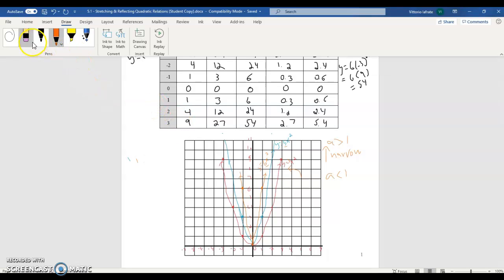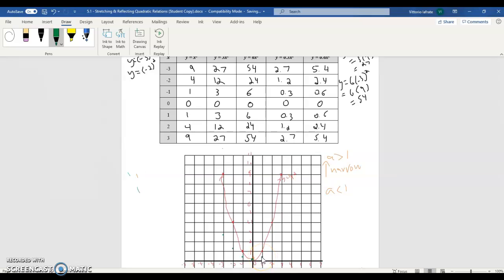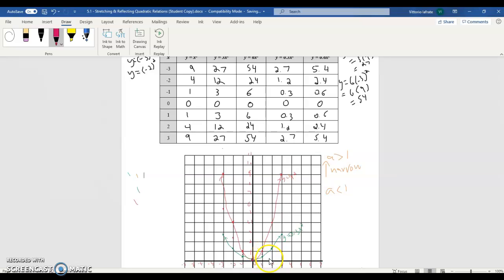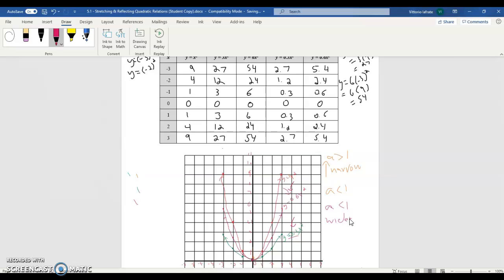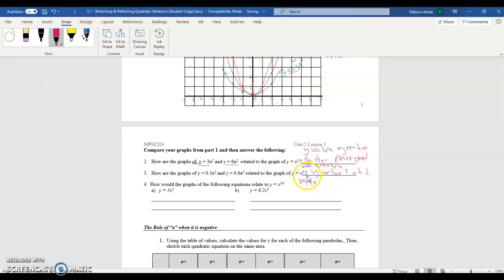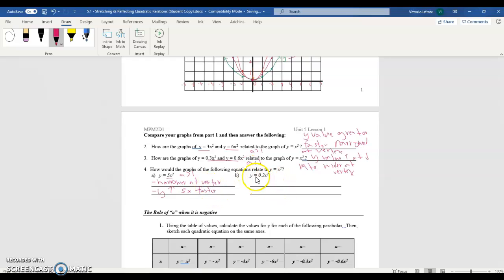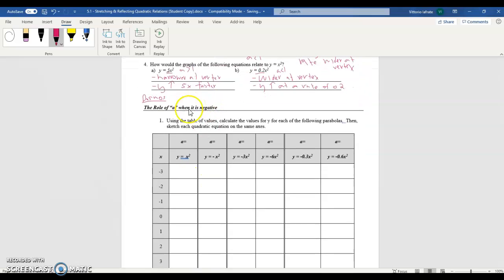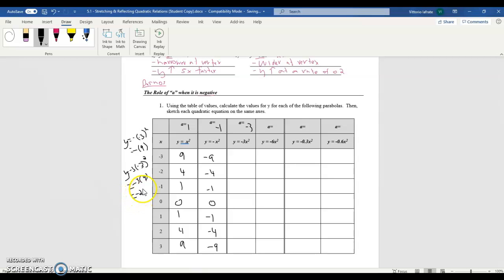Lesson 5.1 part 2 (10 math)